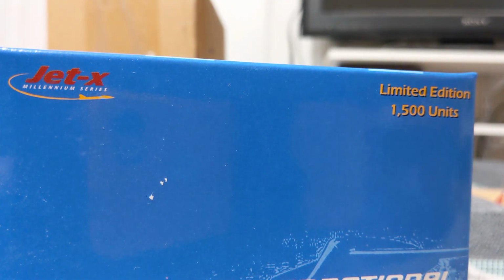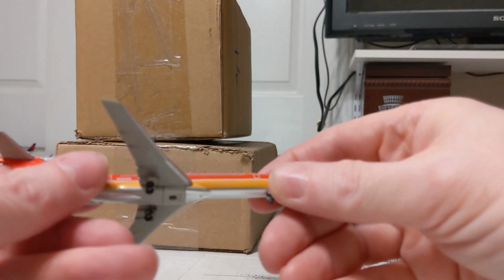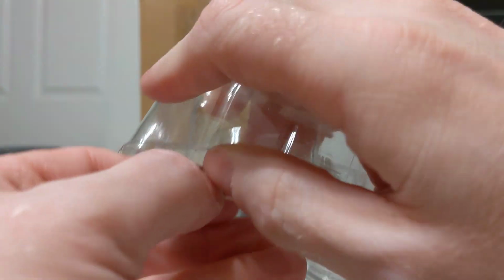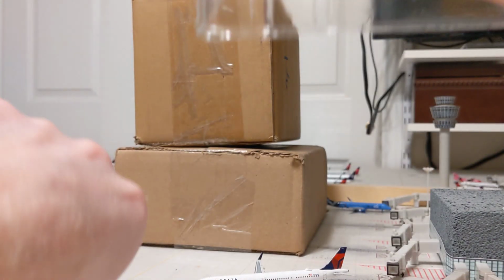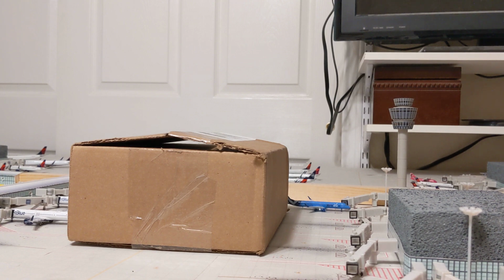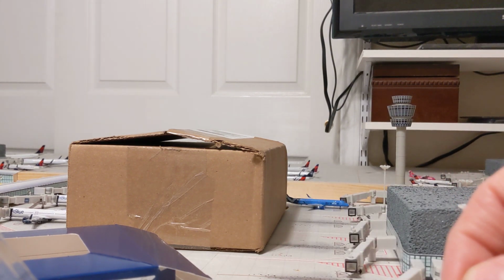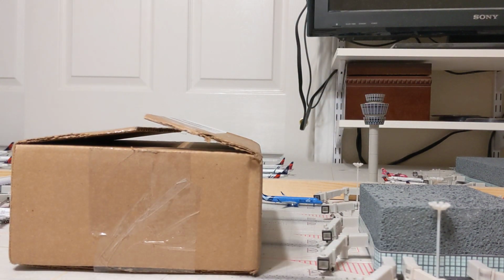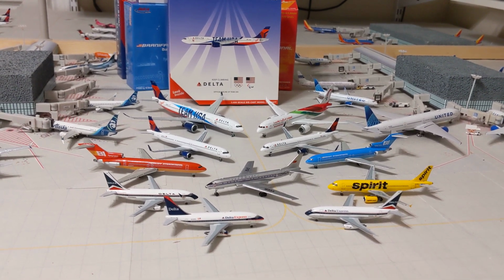Massive Aero classics, Gemini Jets, JC Wings, Panda and Retro Models Unboxing Video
Hey guys hope you are well today!  I have been uninterested in models for the last couple of months, until yesterday's Gemini Jets announcement.  Very excited for that!